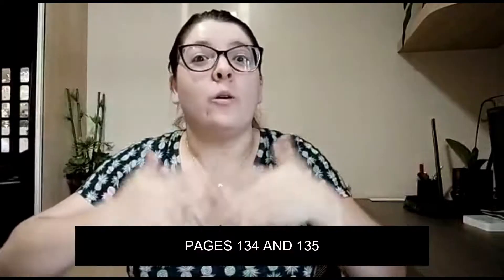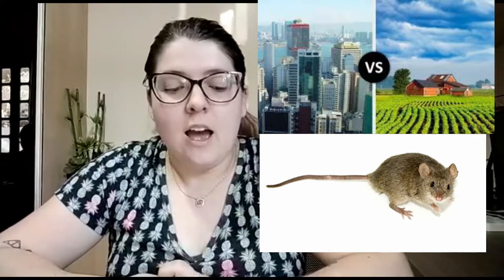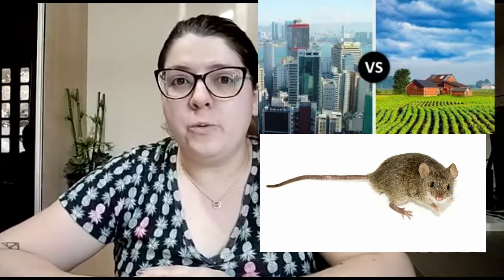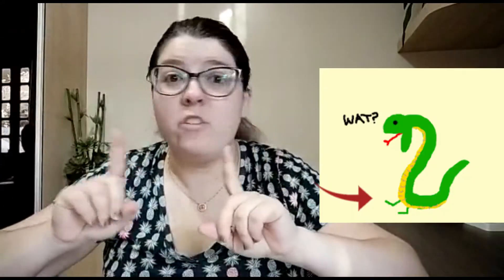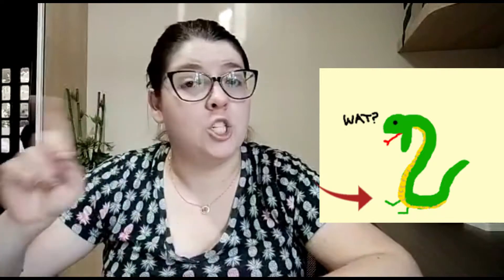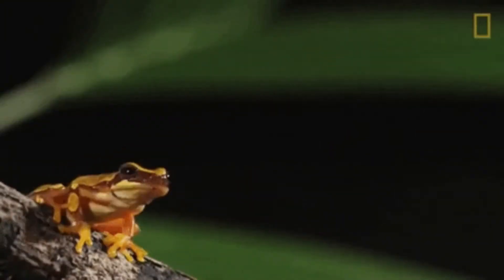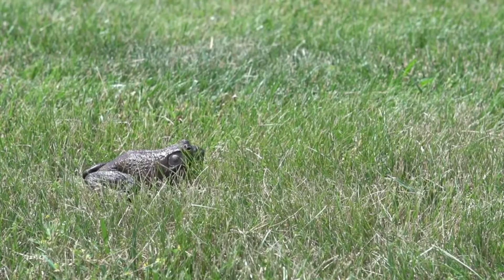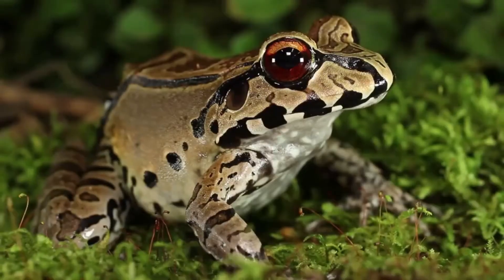3º BIMESTRE - AULA 17